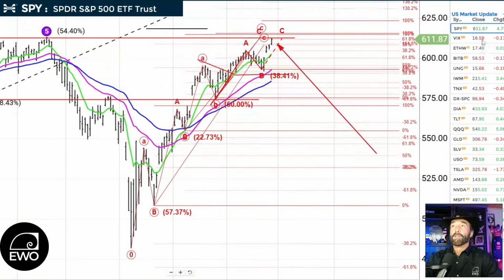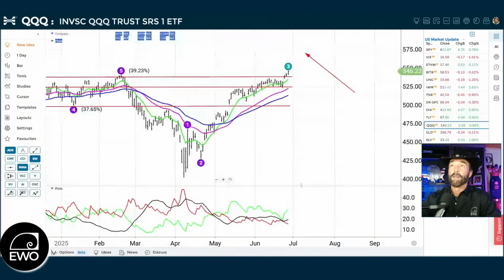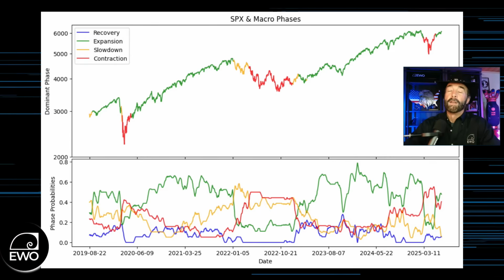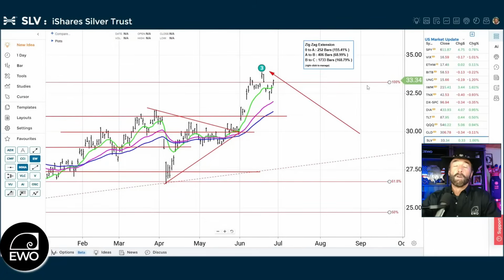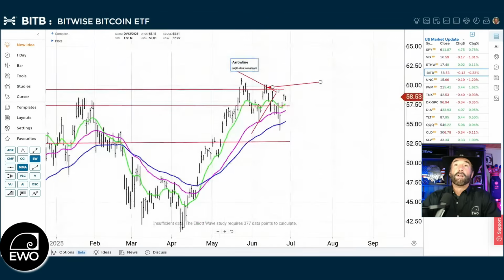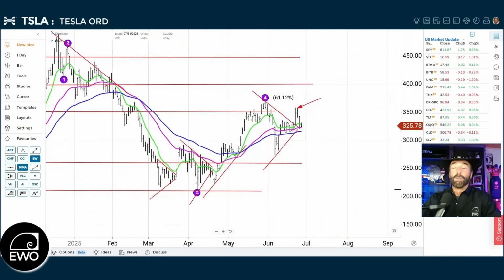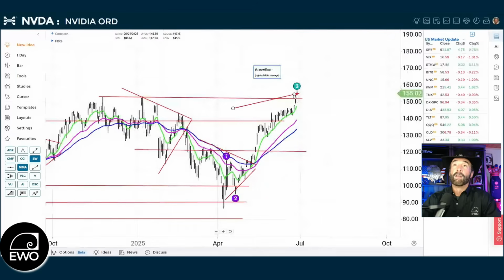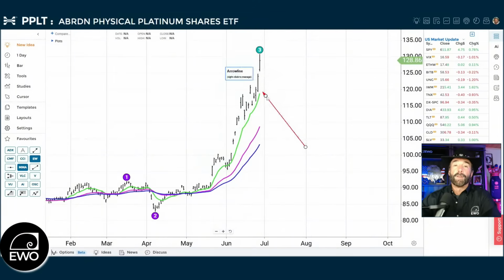Everyone's a BULL - Whats the Problem? Are We Suckers?| Elliott Wave S&P500 VIX Technical Analysis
We’ve arrived right where the charts said we would—back at the February highs. It didn’t always feel like the market would push this far, but that’s why we trust the patterns. With all the overlapping zigzags converging here, the S&P has reached a major technical milestone. Now, I’m cautiously optimistic. We could push through to new highs, but with stretched moving averages and a softening in macro indicators, a pause or consolidation feels likely before the next leg.

Looking closer at the S&P, we’ve now completed a complex zigzag sequence, with the latest C-wave landing right on target. There’s some minor overbought action with today’s close at the high, and after such a strong run that began with a gap-up earlier in the week, some sideways consolidation wouldn’t surprise me. If we do break out above the February highs, that would certainly trigger the usual headlines and retail attention—but that’s often where corrections begin. So, it’s a level to watch carefully.

:: Sections in this Video ::
00:00 - Introduction
00:23 - Market Overview
01:56 - AI Launch Code Info (FREE WEBINAR!)
03:14 - VIX
04:37 - DIA
05:21 - QQQ
06:44 - IWM
07:51 - US Dollar
08:45 - TLT
09:47 - SPX & Macro Phases Chart
10:43 - SPX & Fed Liquidity Chart
11:50 - TNX
12:29 - GLD
13:19 - SLV
14:16 - UNG
15:51 - USO
17:40 - BITB
18:34 - ETHW
19:37 - TSLA
22:24 - AMD
24:14 - NVDA
25:18 - MSFT
25:56 - NFLX
26:42 - GOOGL
27:30 - PLTR
28:14 - PPLT

The VIX has dropped below the 17.5 mark and is drifting toward 15. If that level breaks, 12.5 could be next—something we haven’t seen since last summer. That would imply even more upside for equities, though I’d stay alert for volatility returning once the crowd starts chasing headlines.

The dollar’s breakdown below 97.5 could offer short-term tailwinds for equities, but if it continues falling toward 92.5, sentiment could shift fast. A weak dollar may initially help multinationals, but prolonged weakness might raise concerns about reserve currency status, which would weigh on markets.

Over in the bond market, TLT has behaved exactly as expected, bouncing off trend channel support and retracing its C-wave. There’s still a chance we retrace the entire zigzag up toward 90. This move—along with falling yields on the 10-year TNX—supports the market’s bullish tone for now. The yield curve is slightly uninverted, but still fairly flat, so we’re not fully out of the woods.

In metals, gold (GLD) remains stuck in a triangle. Despite all the bullish arguments, wave four is still active and could head lower.

Energy-wise, natural gas (UNG) bounced cleanly off the $15 support level, validating our TradeFinder analysis. Oil (USO) reversed sharply after topping $80 amid geopolitical fears, and now looks to consolidate with a slight upward bias—but I don’t expect another test of $80 unless something reignites the tension.

Looking at stocks, Tesla is at a pivot point after testing its breakout level from the robo-taxi hype. We’ll find out soon if that was a real breakout or a head fake. AMD has surged but is nearing a key resistance at 145 and may need to consolidate. Nvidia continues its monster run, but like AMD, could use some “backing and filling.” Microsoft just tapped 500 and looks a bit extended. Netflix and Palantir both show solid technical setups with room to move higher, and Google may be the stealth play here with upside toward 190. Platinum (PPLT) has gone vertical and needs a breather—much like the broader market.